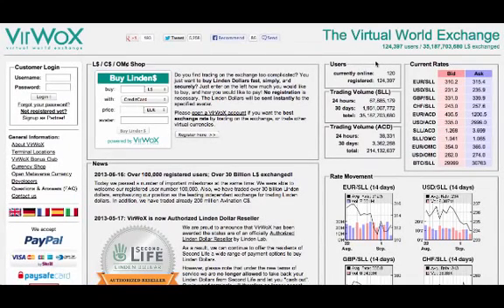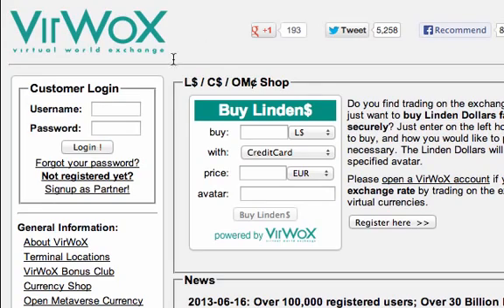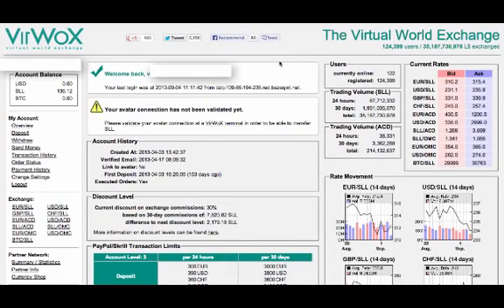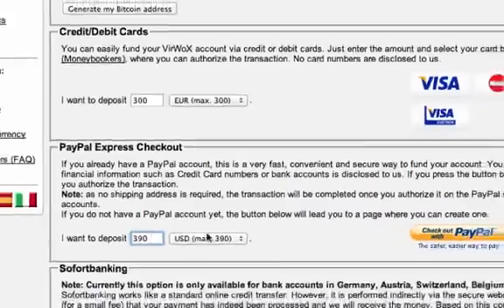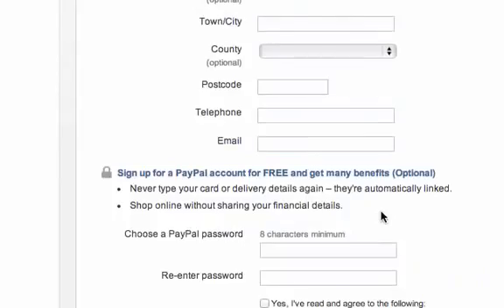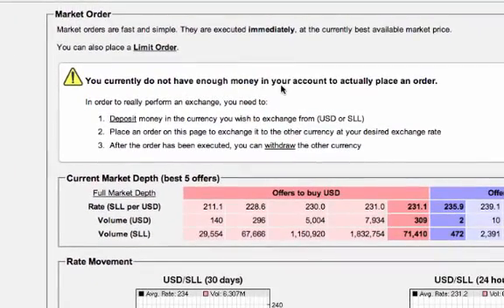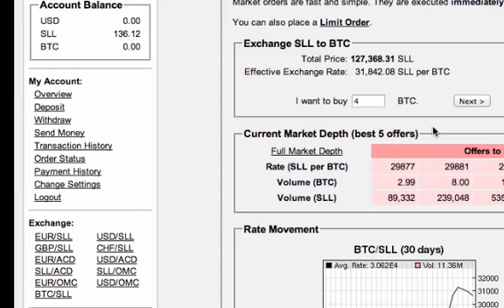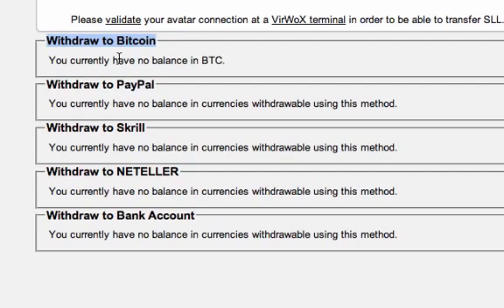How to Buy Bitcoins with a Credit Card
and sign up

Step 2: Retrieve your password from the email sent and log into the site.

Step 3: Deposit money through the deposit link on the left.

Step 4: When you arrive at the Paypal page choose the "I don't have a PayPal account" in order to pay with your credit card.

Step 5: Fill out your information and make the payment

Step 6: After the money shows up in on the top left under USD you can go to the USD/SLL exchange and exchange your dollar to Second Life Lindens (SLL)

Step 7: After buying SLL you can go to the SLL/BTC exchange and change your Lindens to Bitcoins.

Step 8: Withdraw your Bitcoins to your wallet by clicking on the "withdraw" link on the left columns in VirWox.